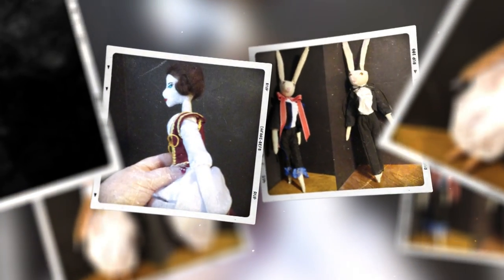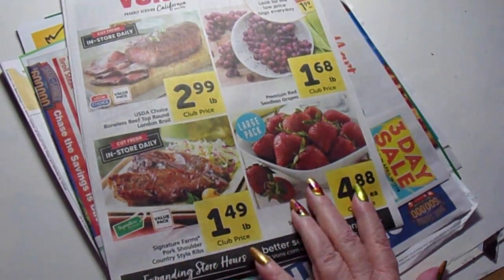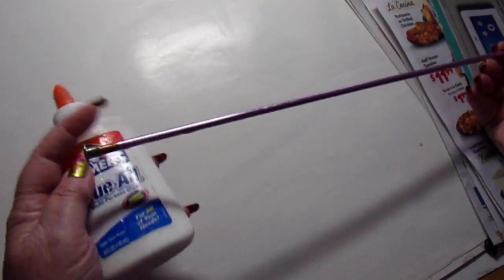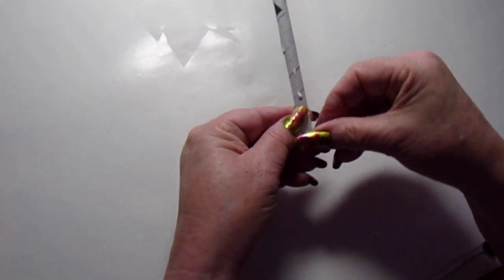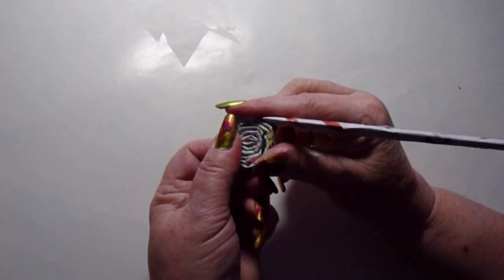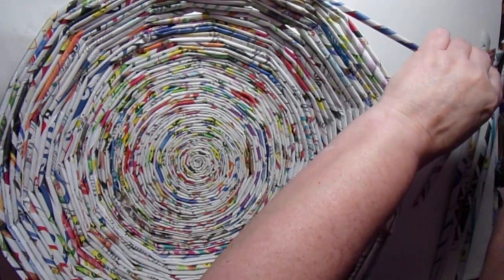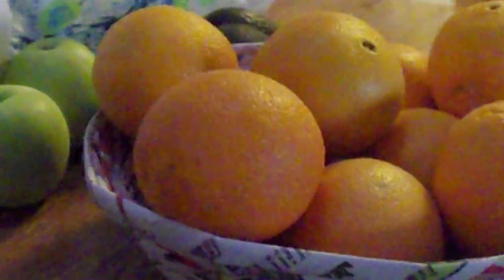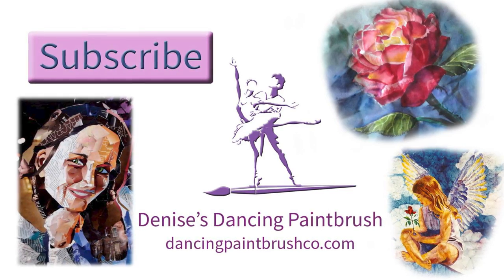Recycling Grocery Store Circulars into Paper Bowls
I just hate throwing things away.  It seems so wasteful even when it's just grocery store circulars that come every week.  So I've found ways to use these papers.  What do you think of my creative recycling?

Camera:
Sony K70 Cyber-Shot
Pentax K3